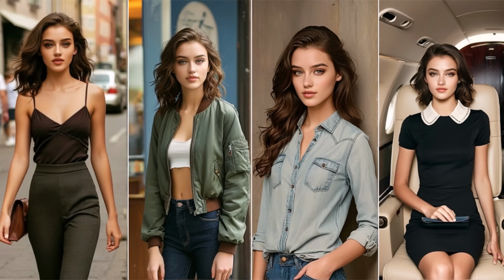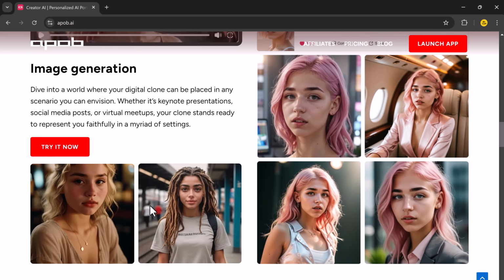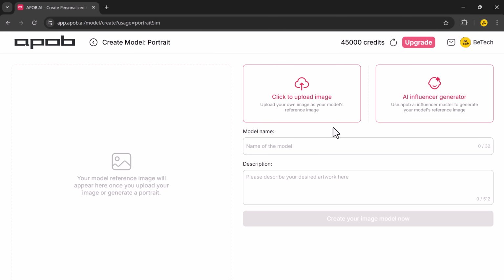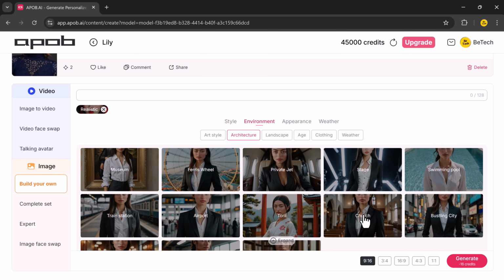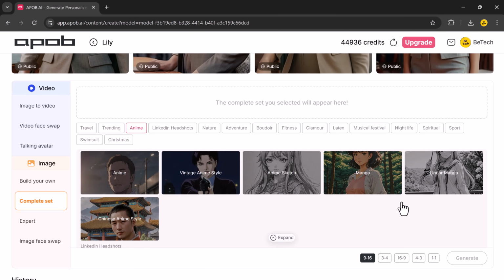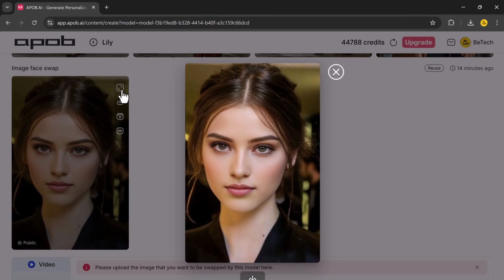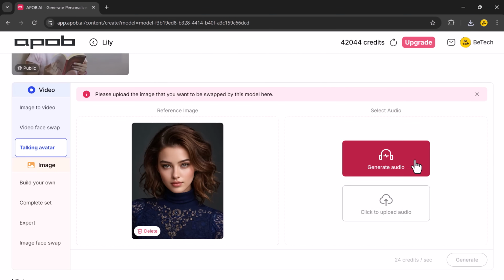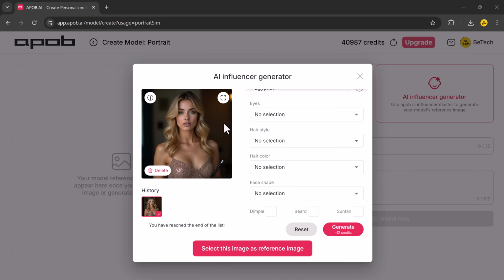How to Create Ai Influencer | Virtual Influencer | Ai Instagram Model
How to Create Ai Influencer, Virtual Influencer or An Ai Instagram Model.
Try Wondershare Virbo which will help creators and business owner scale content creation and save costs